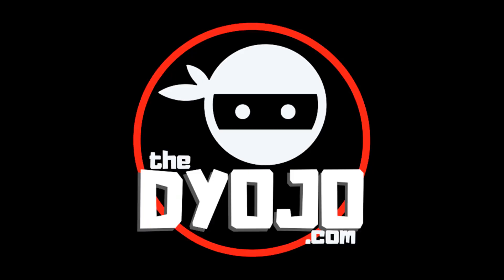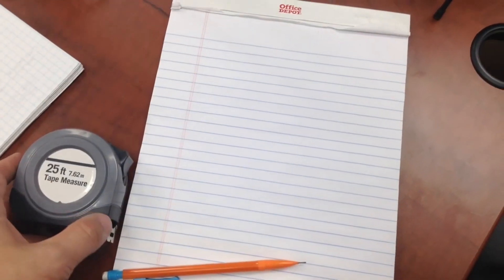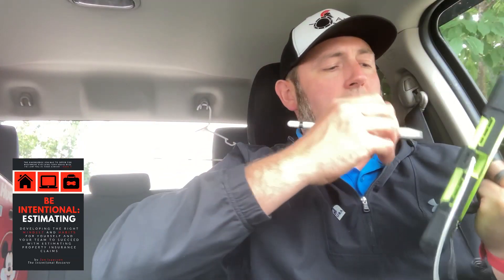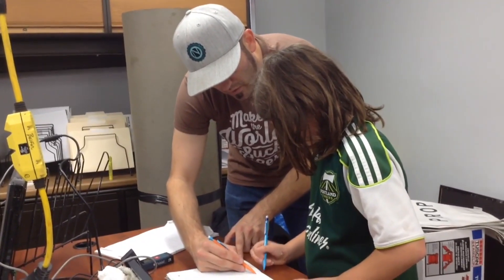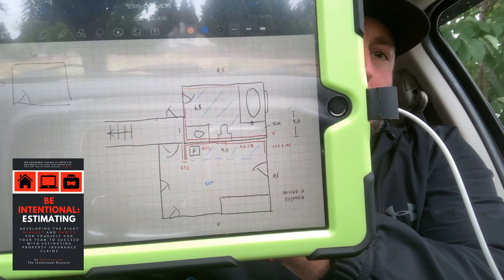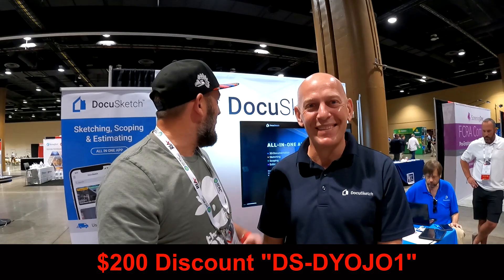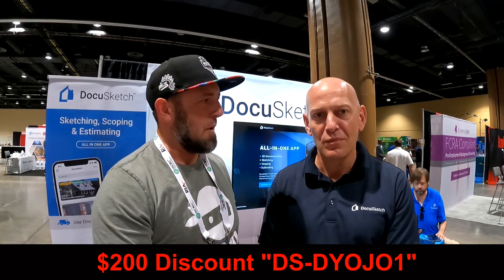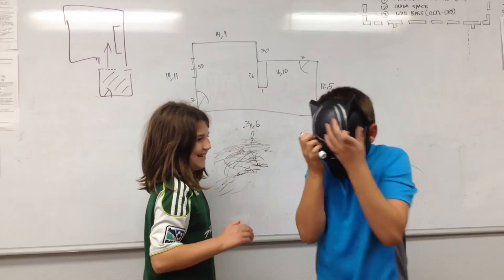Where do you start when training new restoration team members to sketch in Xactimate? (BONUS 001)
Property restoration technicians, project managers, and estimators work in a variety of property damage scenarios including water damage, fire damage, mold removal, and insurance claim reconstruction.

The most common tool for constructing estimates and/or agreed-upon scopes of work in the property insurance claims realm is an estimating software called Xactimate.

As Jon Isaacson discusses in his book, Be Intentional: Estimating, every insurance claims estimate, especially those composed in Xactimate, need two key things:

1) Photos - lots and lots of photos. Photos of the source of the damage, the extent of damages, room by room, all four corners of each room, continuous surfaces and materials, contents, building materials removed, etc. You can never have too many photos.

2) A sketch or diagram - a dimensional drawing of the structure so that all parties, the homeowner, the insurance carrier, and the contractor can work from the same "blueprint" to assess damages, develop an agreed-upn scope of work, and assign values to the work that needs to be done.

Many restoration contractors, business owners, and managers struggle to train their teams to clearly and consistently document the story of the loss. This video from The DYOJO Podcast is an excerpt from their latest podcast episode (Season 3, Episode 65). This episode serves as the launch of their NEW season as well as their NEW series The Xactimate Sessions.

The Xactimate Sessions - File 001
Learning Xactimate from Scratch
Guest: Greg Power (Tacoma, WA)

Tips for new estimators:
1) At a minimum, you should have a laser tape measure and 1/4" by 1/4" graph paper. We discuss technological upgrades in the video, but this should be the foundation of your property damage assessment and estimating kit.
2) Always start in a corner, preferably one with two exterior walls. If you start your sketch in the center of a structure, it will be difficult to get your scale to line up and your sketch to layout on one piece of paper.
3) Use a consistent scale for your diagram, IE 1/4" = 2', where every box = 2' x 2' as you sketch to scale.
4) Always measure and mark your doors, cabinets, damaged areas, etc. It is helpful to utilize color for certain common scopes of work such as red for flood cut areas, orange for flooring removed, green for cabinets, etc.

The DYOJO Podcast - helping you shorten your DANG learning curve for personal and professional development. Thursdays at 9am PST on YouTube and Spotify.